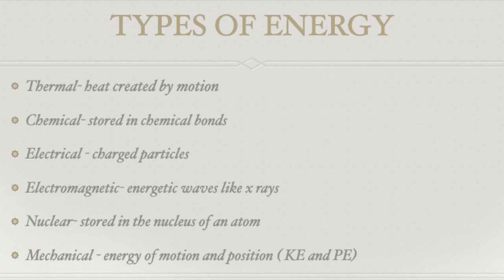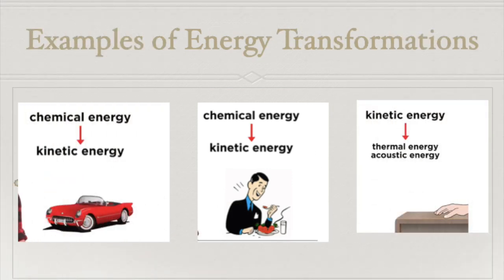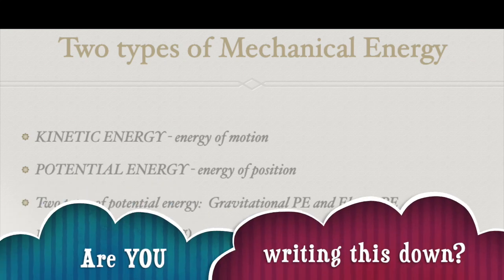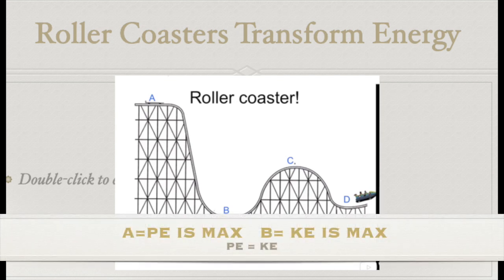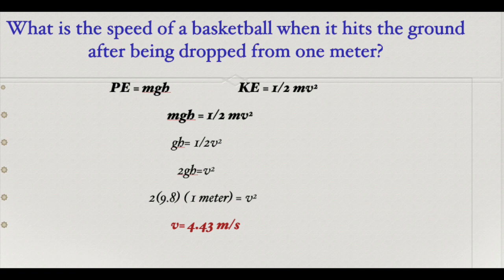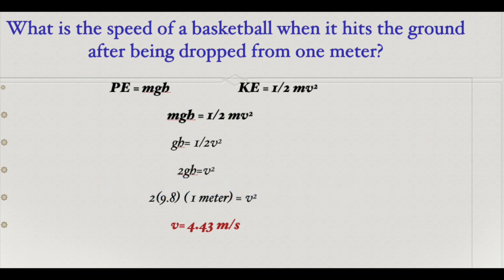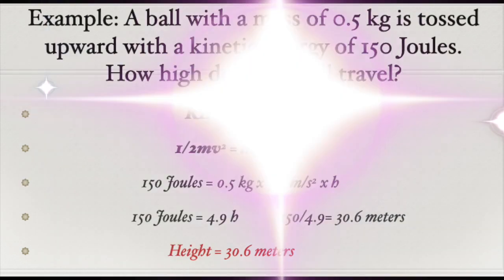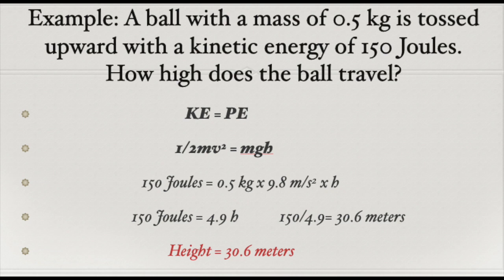Law of Conservation of Energy- Joule NOT Juul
This video is about the Law of Conservation of Energy, focusing mainly on potential and kinetic energy.